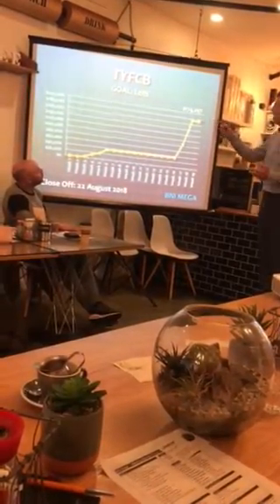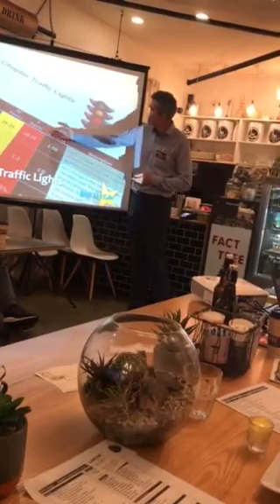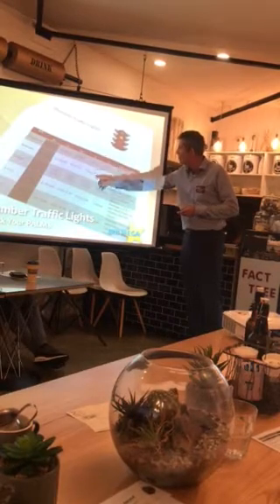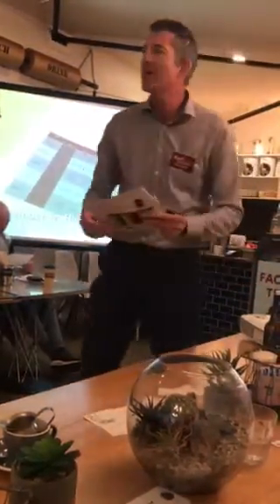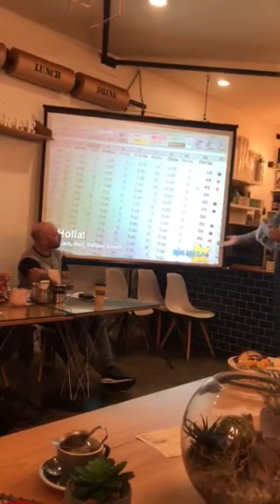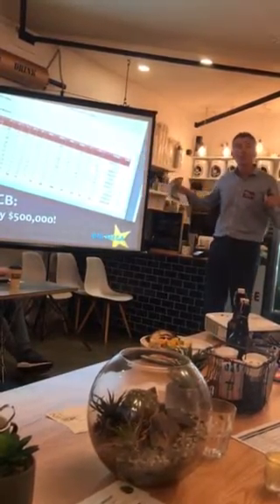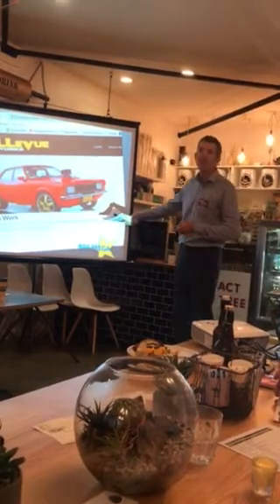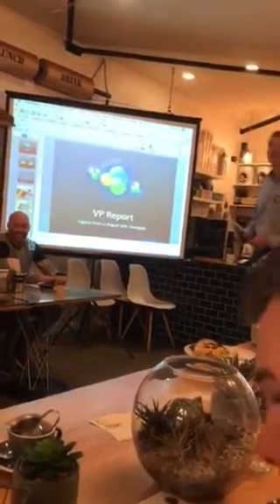BNI Mega Glenfield Vice President Mark Stevenson presenting his weekly VP report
Mark doing an amazing job presenting interesting information to his group about their statistics.